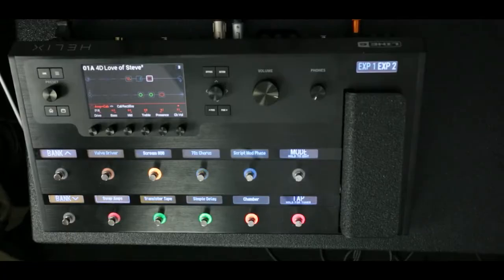Connecting a Line 6 HELIX & Laney IRT-X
Paul Glover shows you how to connect a Line-6 Helix to a Laney IRT-X expansion cabinet.